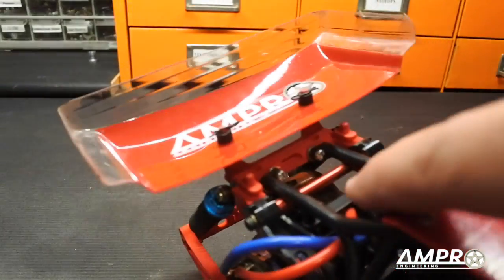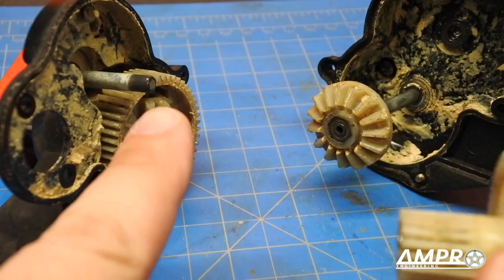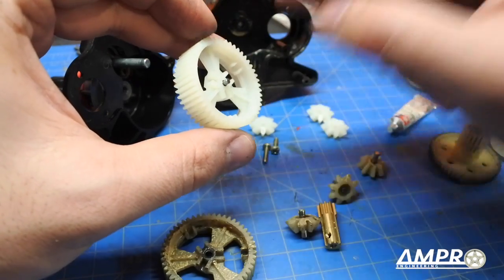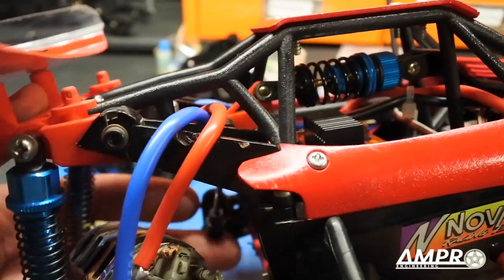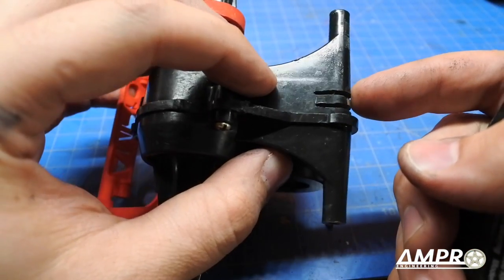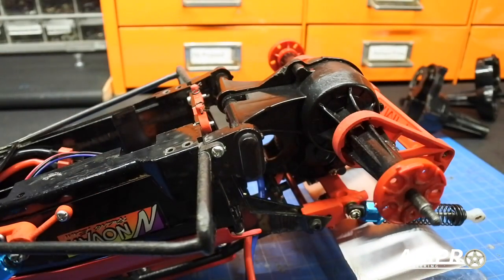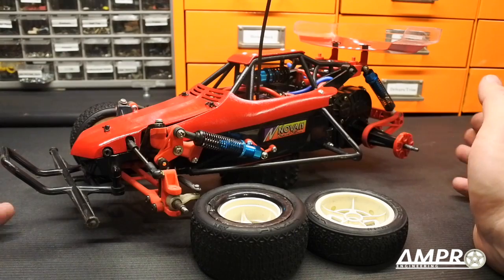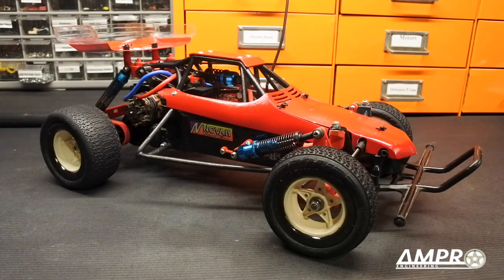E48: Super Fly Tamiya Hornet Trans Rebuild and Track Time!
This video is about my Tamiya Hornet that I have been working on for many years. It is mostly 3D printed and used solely for racing. I have never won with it, but I have never come last. I blew the trans and decided to see what happened. I hope you enjoy the video!